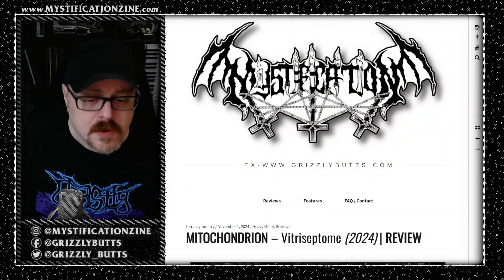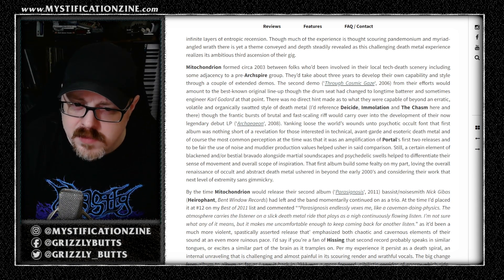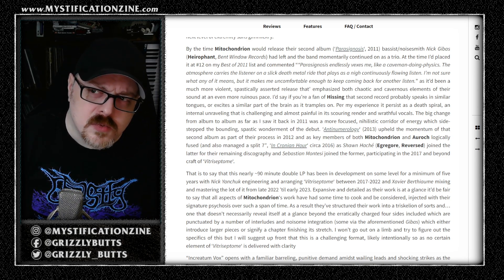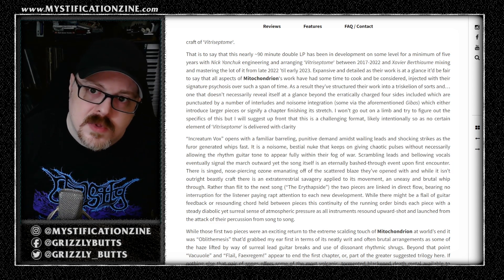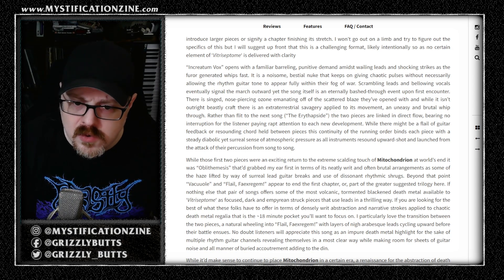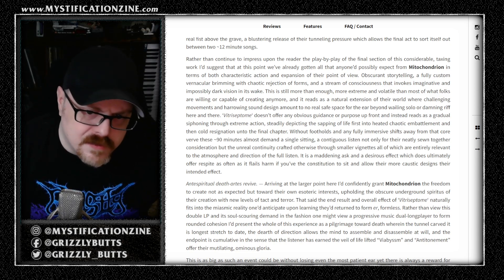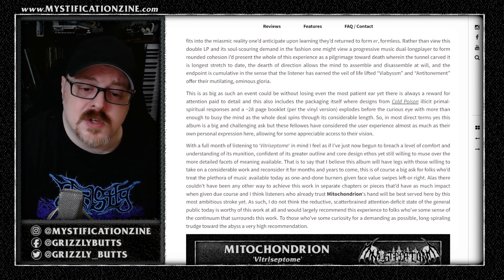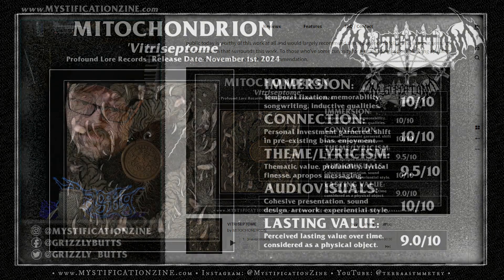MITOCHONDRION 'Vitriseptome' (Profound Lore Records, 2024) | Post-Review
A brief overview of my written review for Mitochondrion's latest album 'Vitriseptome', released November 1st, 2024.

All videos are done in a single take with some small edits, there are bound to be some mishaps or incorrectness. Relax.